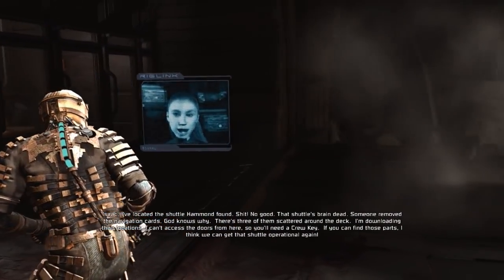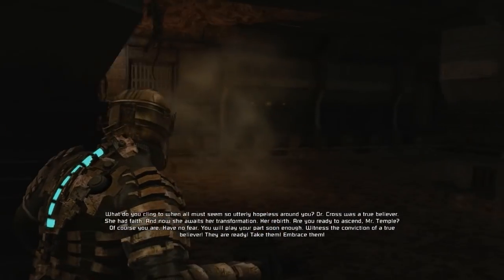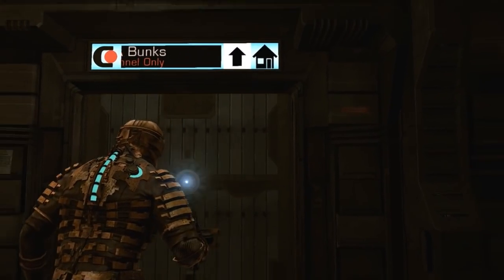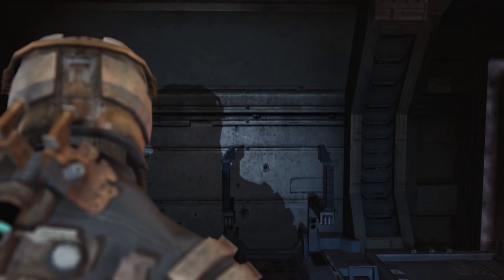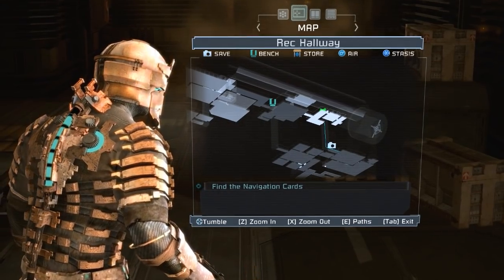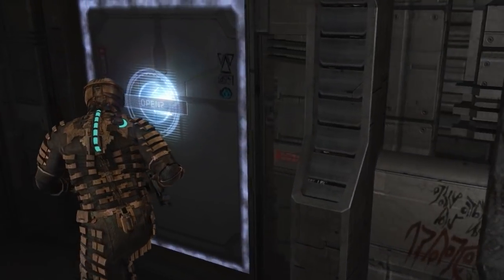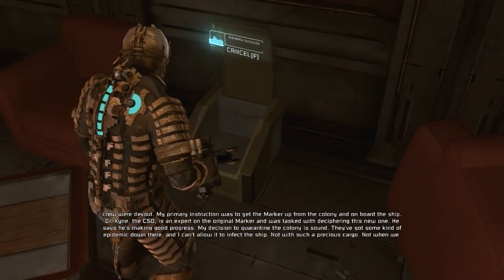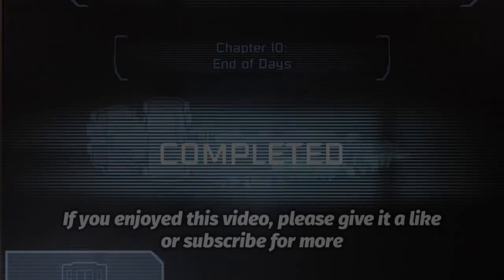Dead Space Part 11 | Horror Game Let's Play | PC Gameplay Walkthrough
Chapter 10. As Z-Ball continues, it's Isaac - 0, Ragdolls - 4. Seriously though, let's go fix that shuttle.

Only the Dead Survive.

A massive deep-space mining ship goes dark after unearthing a strange artifact on a distant planet. Engineer Isaac Clarke embarks on the repair mission, only to uncover a nightmarish blood bath  the ship's crew horribly slaughtered and infected by alien scourge. Now Isaac is cut off, trapped, and engaged in a desperate fight for survival.

Strategically dismember the Necromorph enemies limb by bloody limb.
Zero gravity combat means terror can strike from anywhere.
Uncover the horrific truth of this shocking thriller.